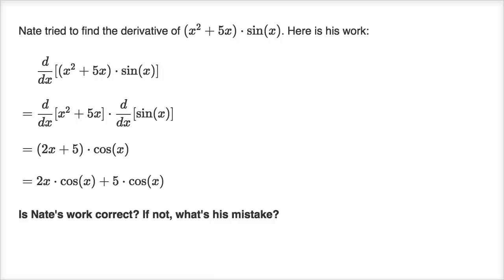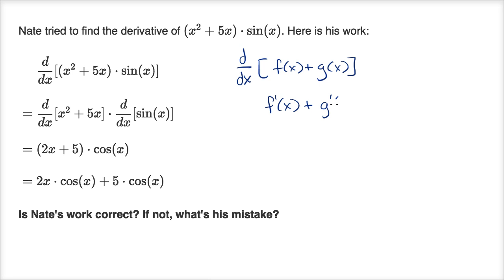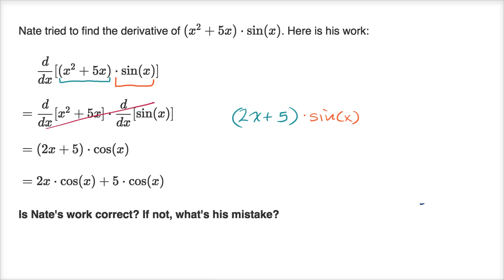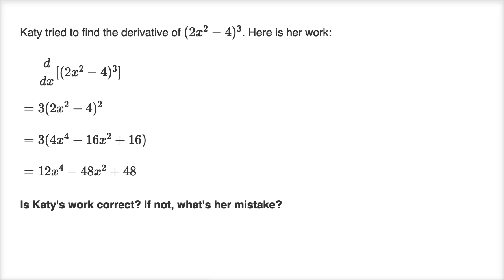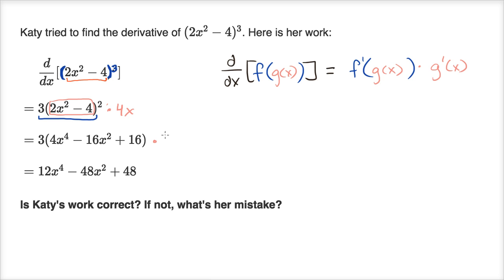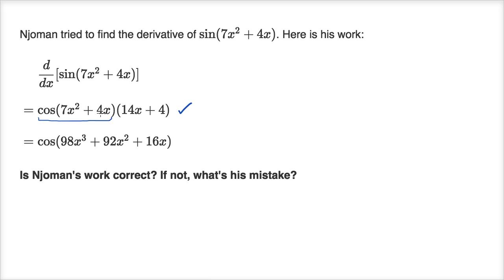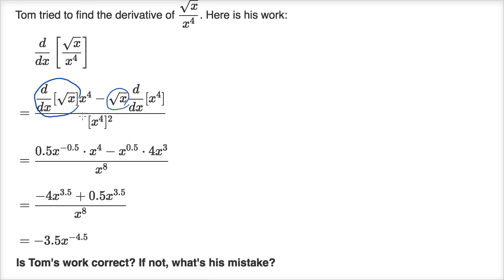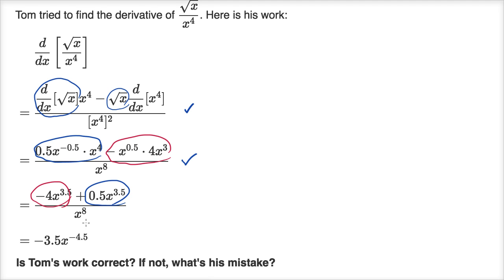Differentiating functions: Find the error | Derivative rules | AP Calculus AB | Khan Academy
Courses on Khan Academy are always 100% free. Start practicing—and saving your progress—now

Analyzing the work of students differentiating various functions to see if they made a mistake, and if so, what mistake.